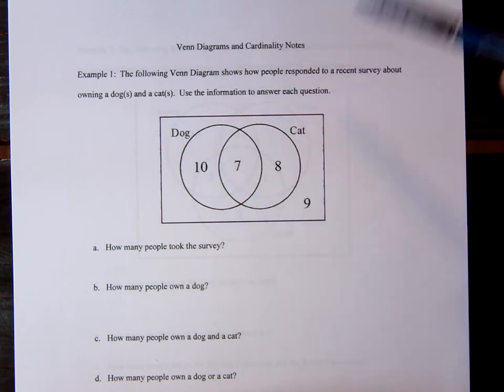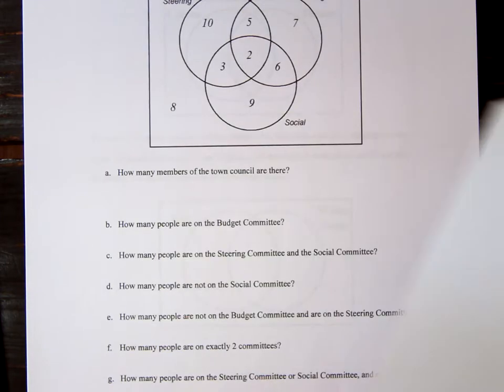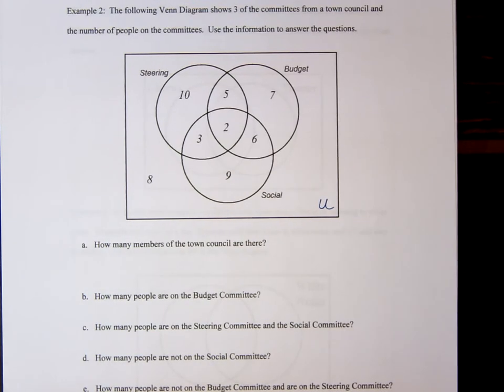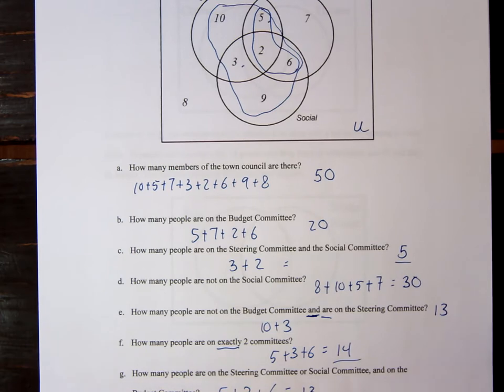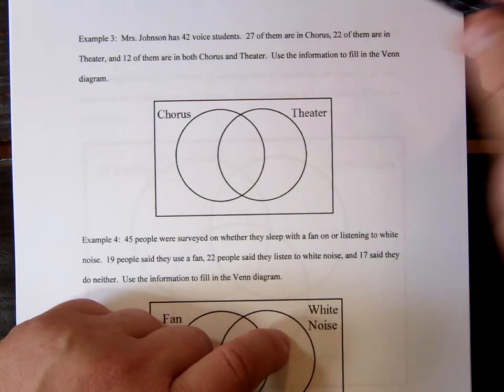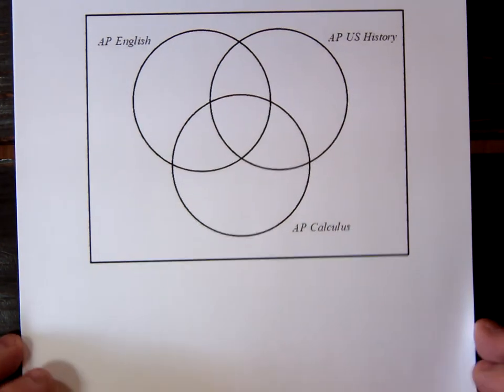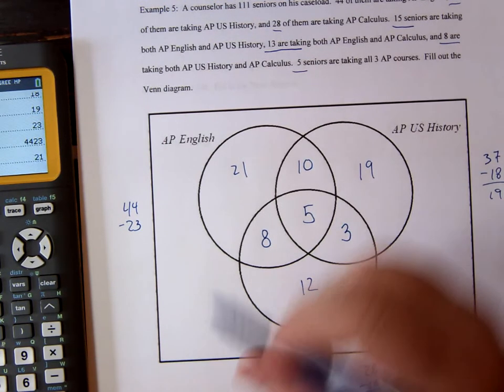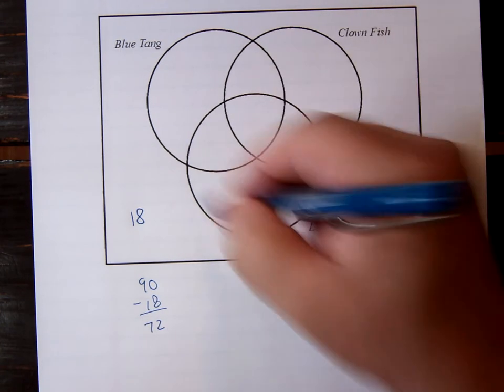Venn Diagram and Cardinality Notes